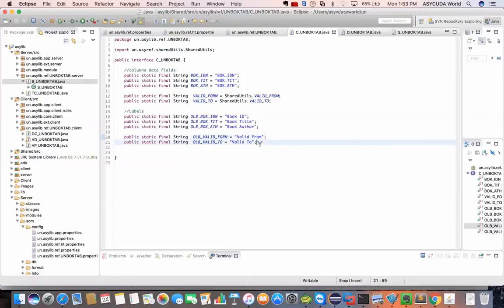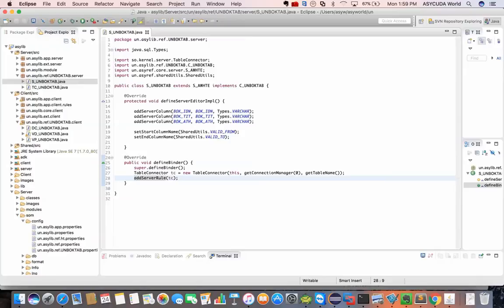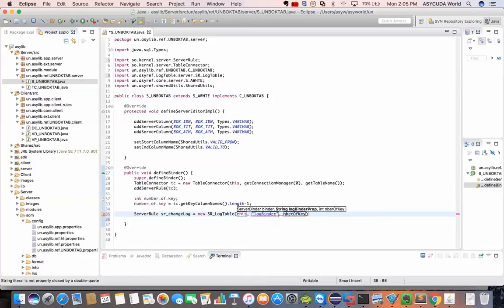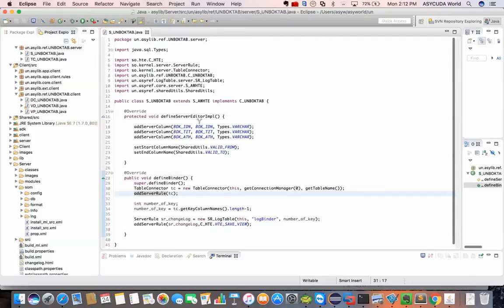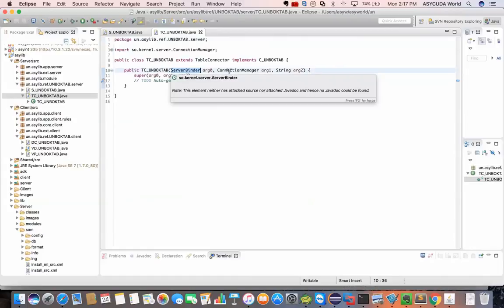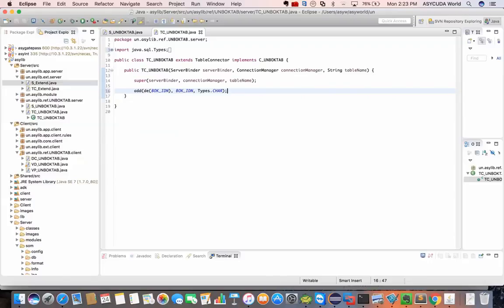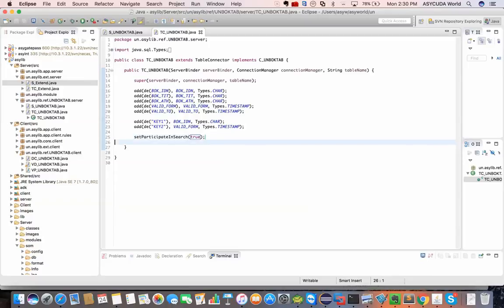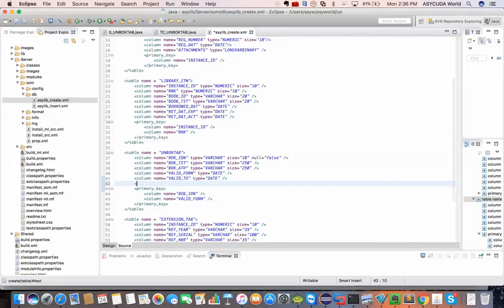24 Oct - Reference Table 6